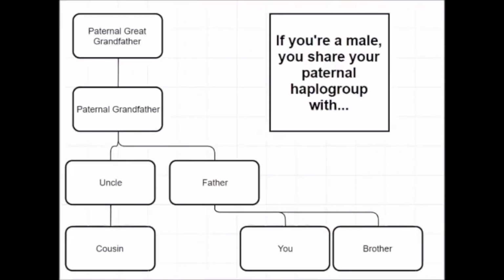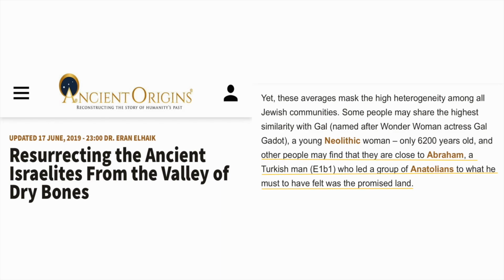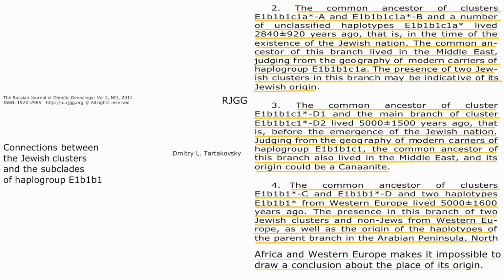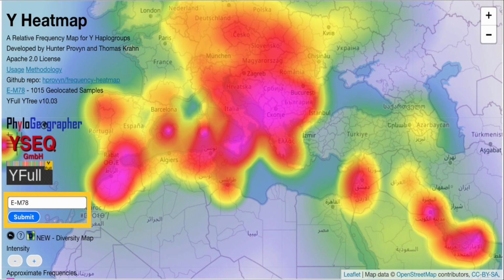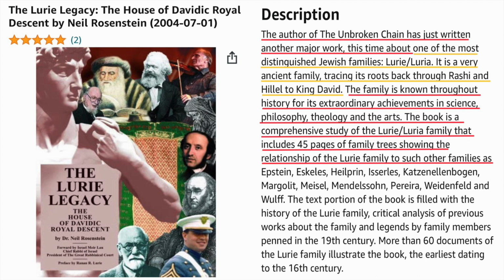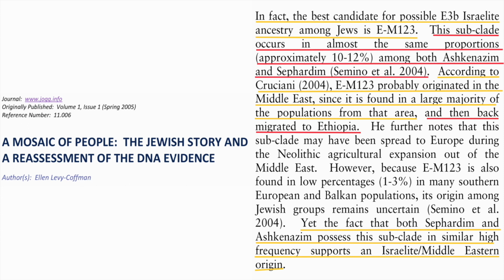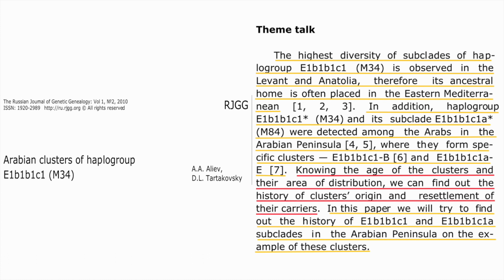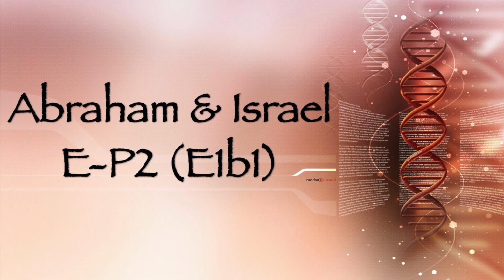Abraham & Israel (Y-DNA)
Shalom and Welcome

What are Haplogroups? Living DNA explain

Supplementary Information: The Genetic Structure of the Worlds First Farmers

In Hot Pursuit of Language in Prehistory

Resurrecting the Ancient Israelites from the Valley of Dry Bones

Ancient Israelite DNA (Facebook Page)

A New Topology of the Human Y Chromosome Haplogroup E1b1 (E-P2) Revealed through the Use of Newly Characterized Binary Polymorphisms

Bayesian phylogenetic analysis of Semitic languages identifies an Early Bronze Age origin of Semitic in the Near East

Y-DNA Research Studies of Rabbinical Lineages
and Their Importance to Jewish Genealogy

Connections between the Jewish clusters and the subclades of haplogroup E1b1b1

A mosaic of people: the Jewish story and a reassessment of the DNA evidence

Contrasting Patterns of Y Chromosome Variation of in Ashkenazi Jewish and Host Non-Jewish European Populations

Y-DNA Genetic Signature of the Savran-Bendery Chassidic Dynasty: Connecting to the Great Rabbinic Families through Y-DNA

Jewish E Project (formerly Jewish E3b Project) - Y-DNA Classic Chart